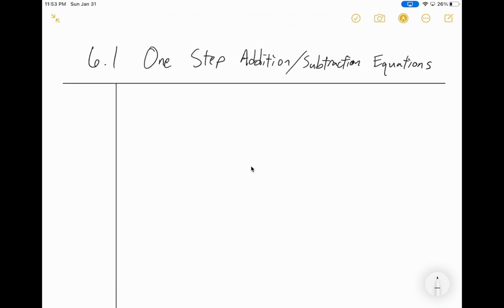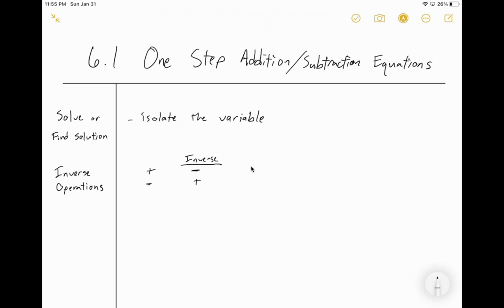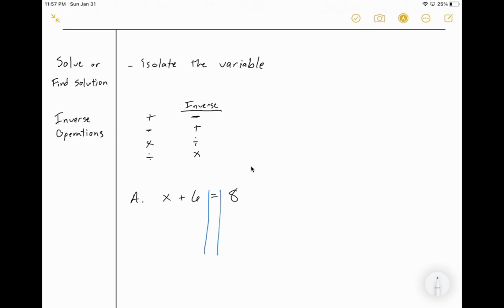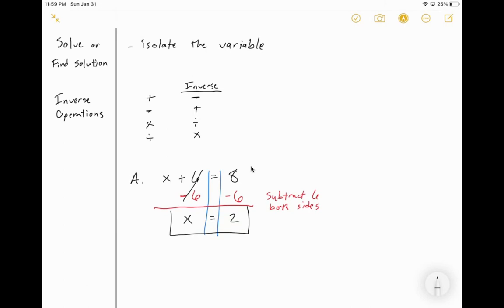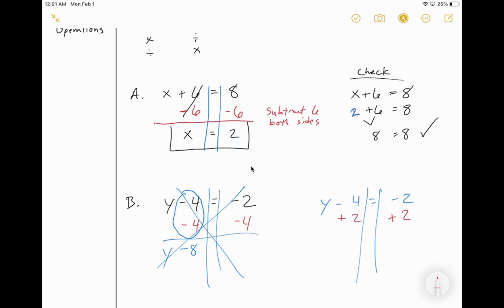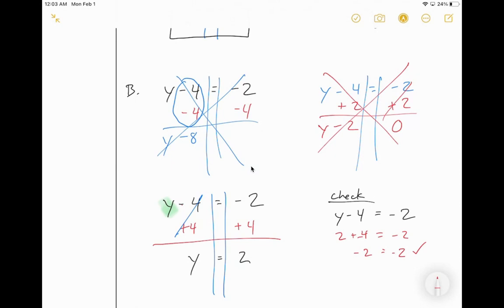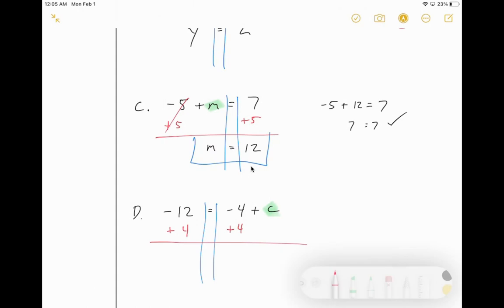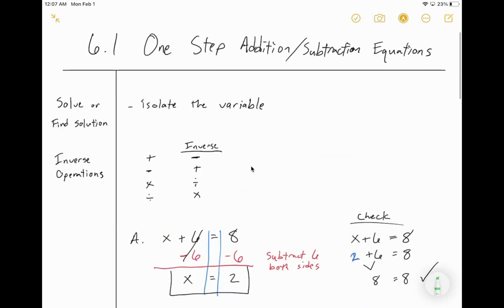6.1 One Step Addition/Subtraction